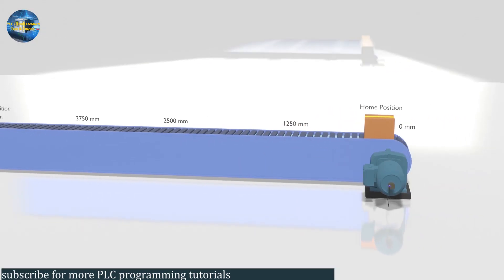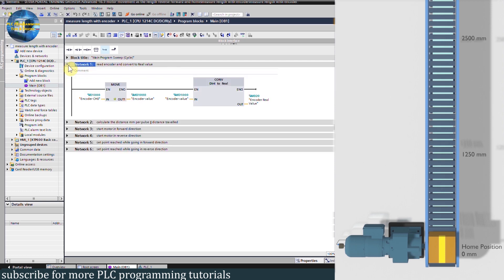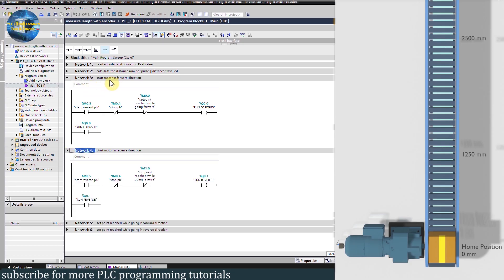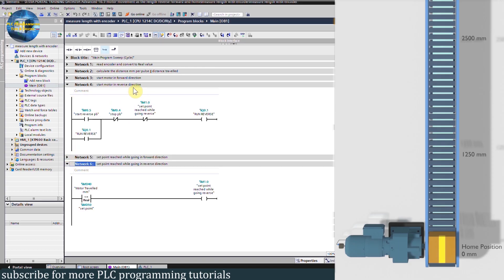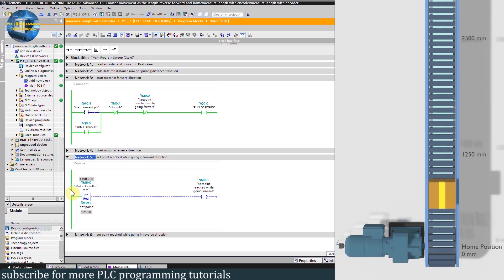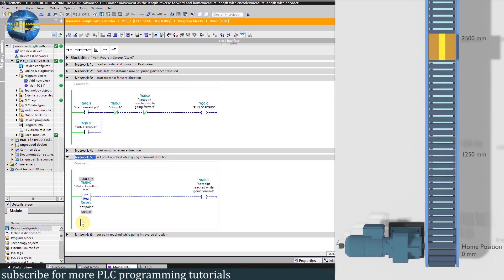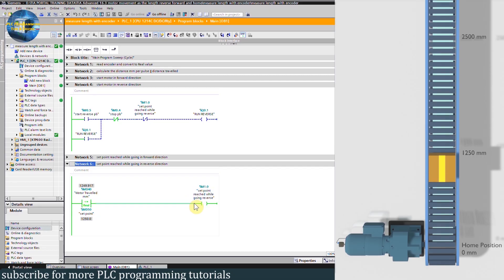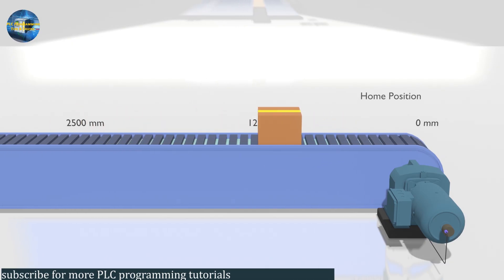Measure and control the Conveyor Movement using Encoder as feedback device . S7 1200 PLC Project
Simple car parking ladder diagram in the Siemens TIA Portal
1-BASIC HMI and PLC Programming
2-Advanced HMI and PLC Programming
3-SCADA Training
4-DCS Training

pneumatic cylinder with plc ?